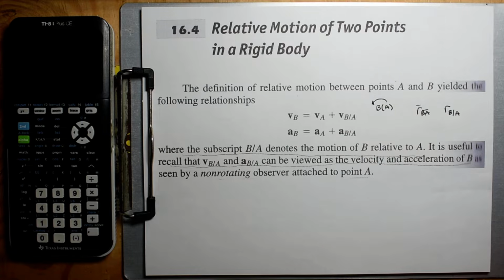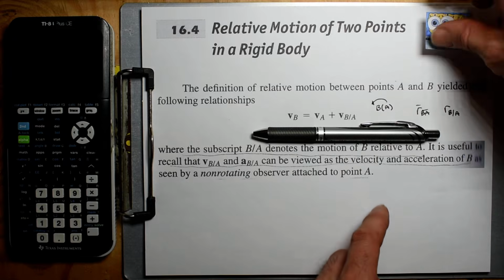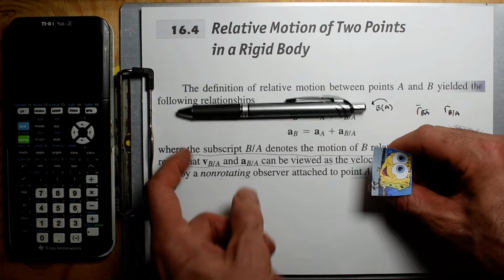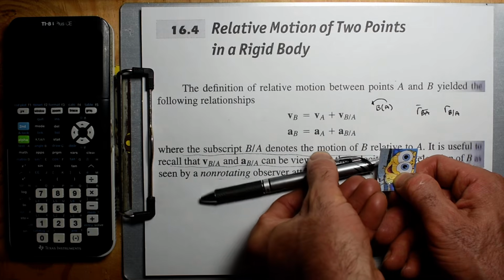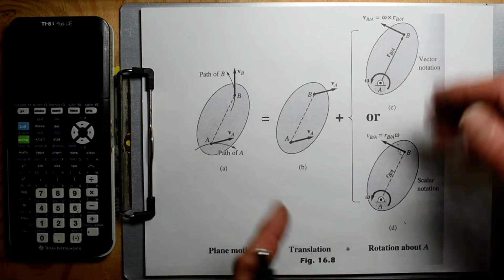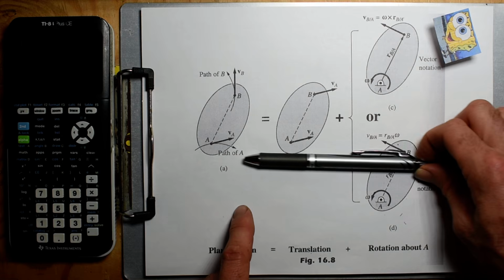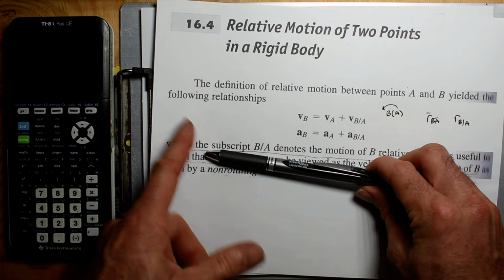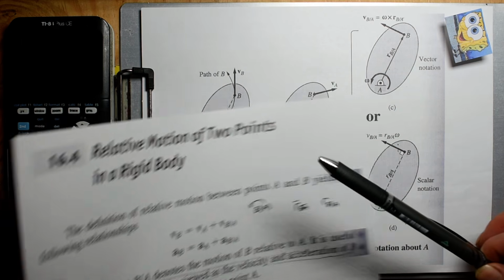Engineering Dynamics! || PROOF! || Relative Motion!